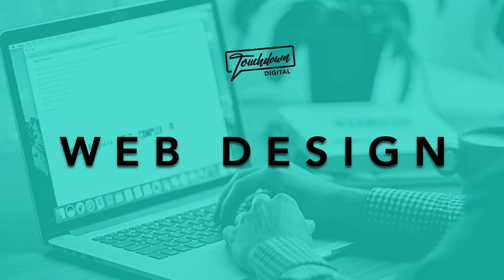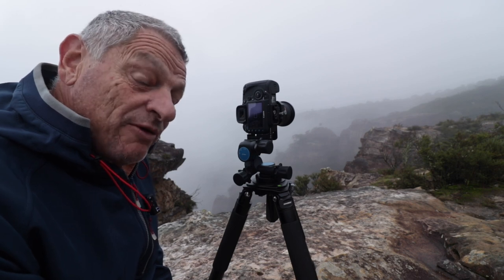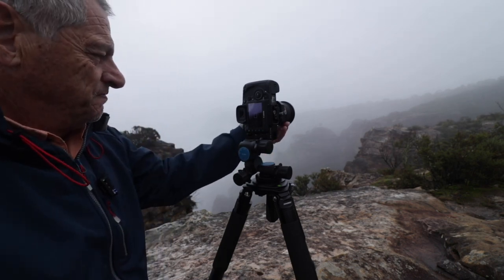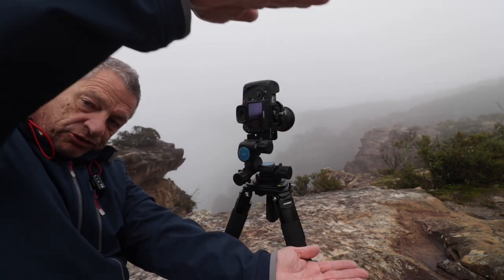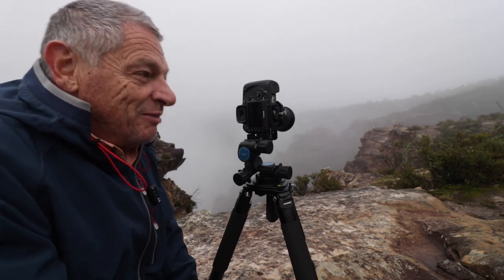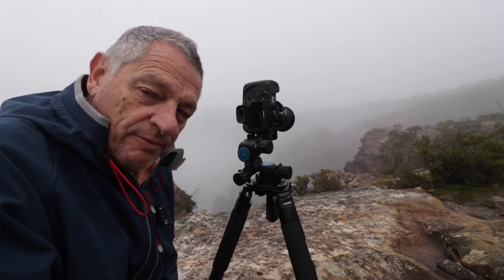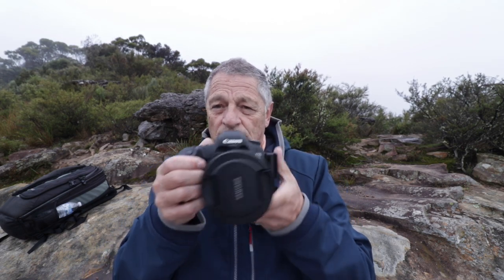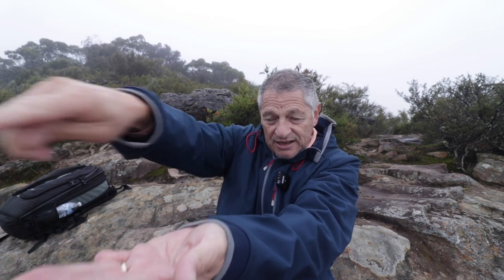Should you use a tilt shift lens for landscape photography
Hi
In this weeks video I explain how to use a tilt shift lens for landscape photography.
I also explain why I think they are a very good option for this style of photography.

In simple terms, the Scheimpflug Principle involves he rotation of a lens about either its vertical (when the movement is called swings) or horizontal (called tilts) axis to adjust the plane of focus. On large format view cameras, these controls are found are both the front (lens) and rear (film) standards.